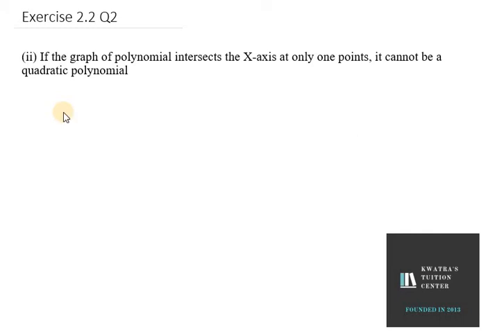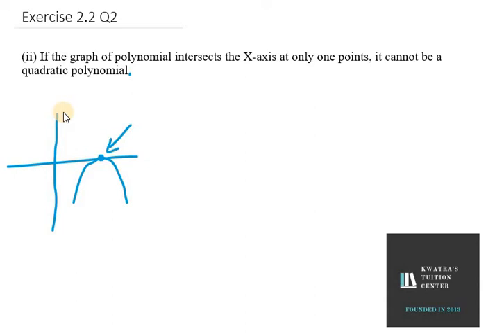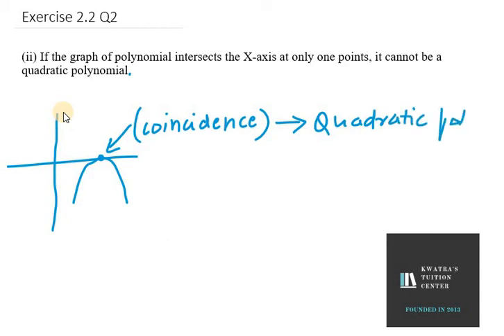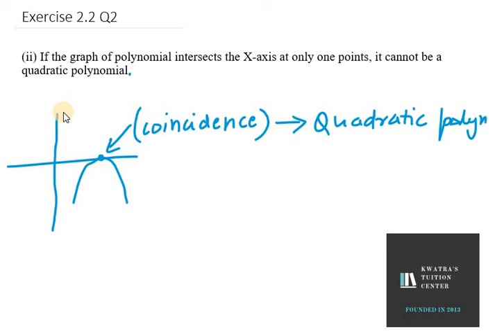2 ii If the graph of polynomial intersects the X axis at only one points, it|| Ex 2.2 NCERT exemplar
2 ii If the graph of polynomial intersects the X axis at only one points, it cannot be a quadratic polynomial|| Ex 2.2 NCERT exemplar